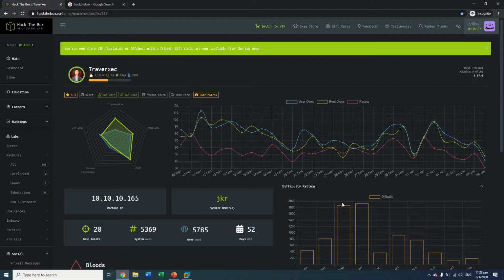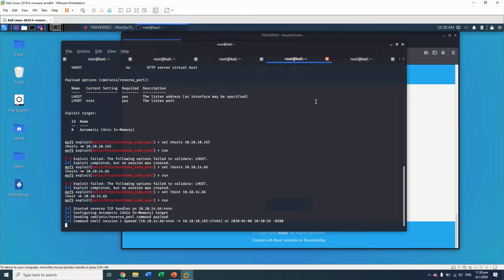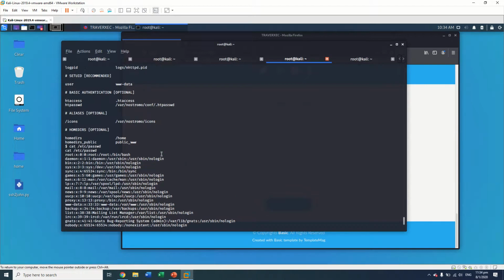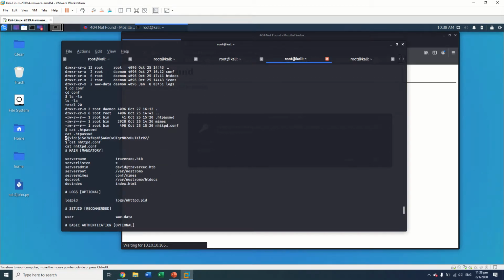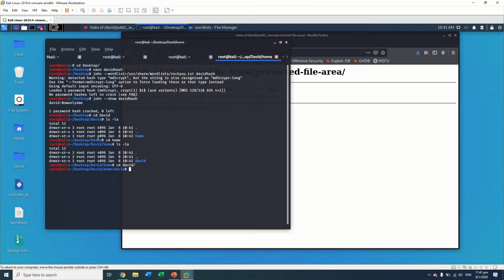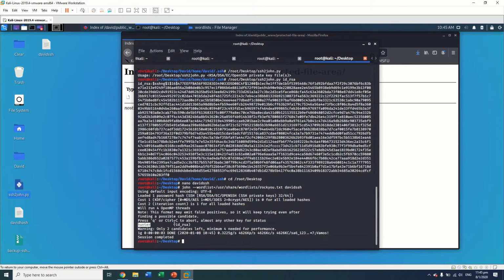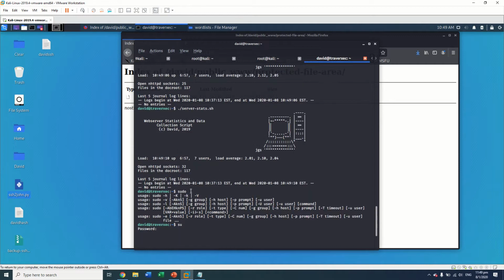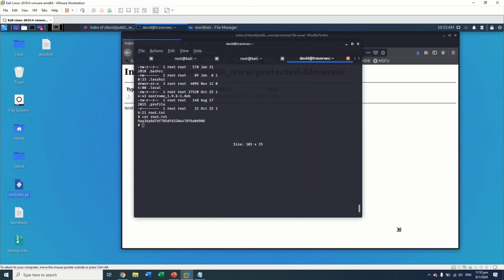HackTheBox [Traverxec] Writeup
HackTheBox.eu Traverxec Writeup